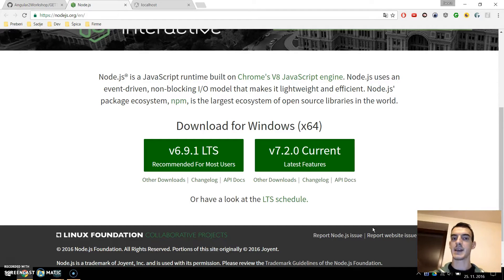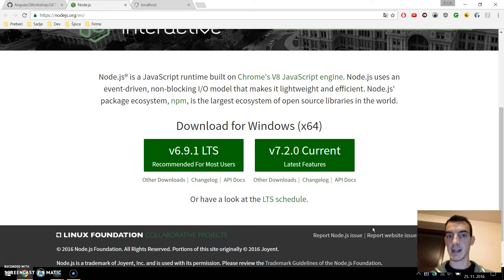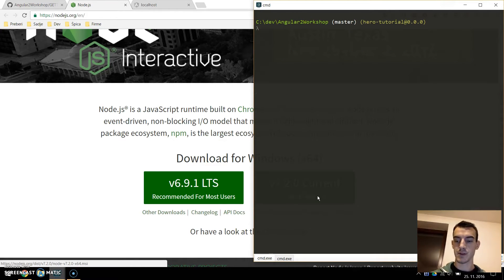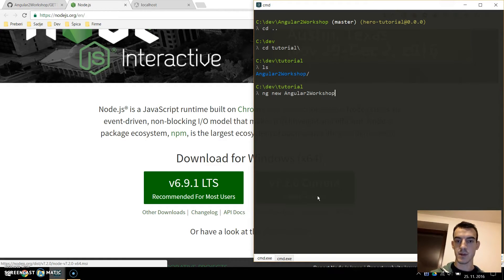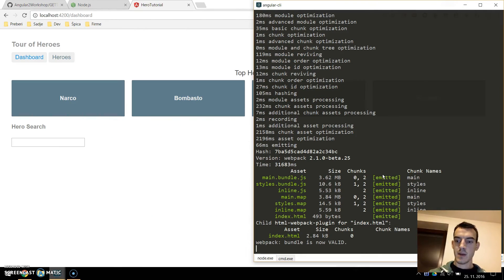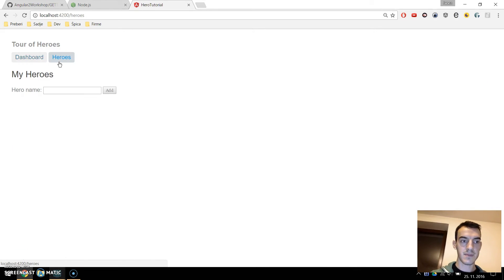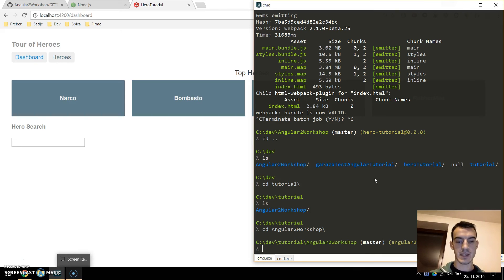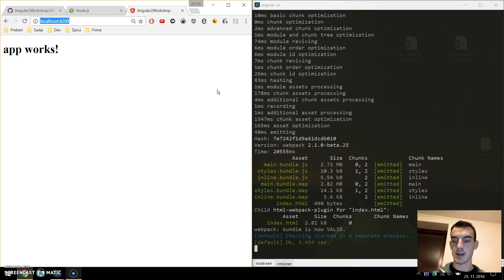Angular 2 (CLI) Tour of heroes - Setting up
We will take a look at installing NodeJS, angular-cli npm package and scaffolding new Angular 2 project using Angular CLI.